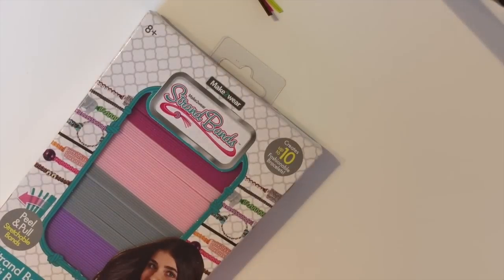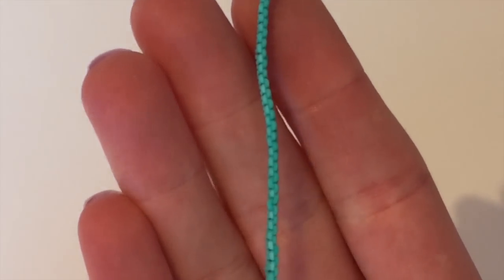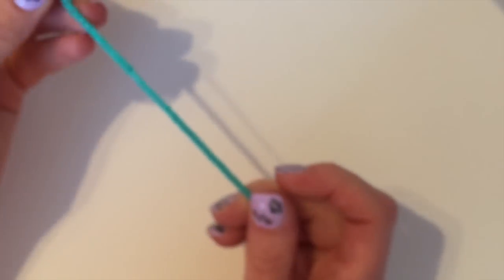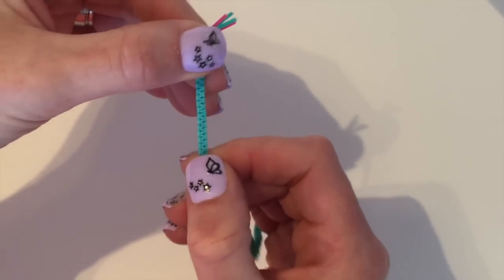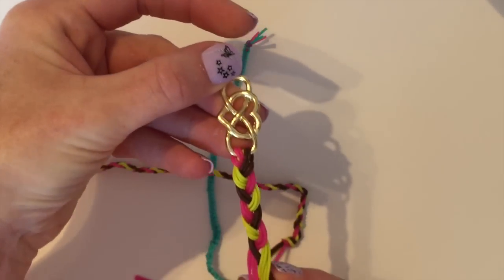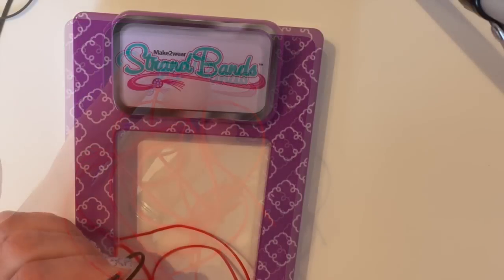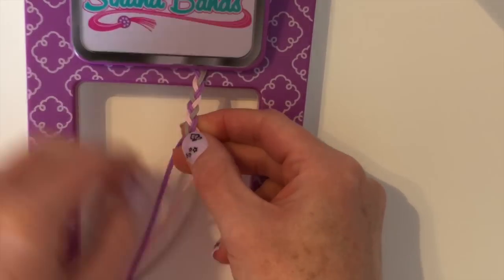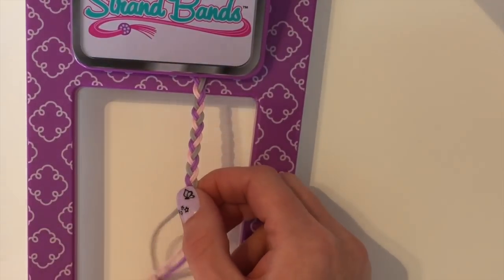Strand Band Basics: How to Tutorial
In this video, you will discover some simple and basic techniques on how to make StrandBand bracelets. We are in love with this product!!! There are endless possibilities with StrandBands!!

Also, here are the links where you can share your StrandBands designs with us! We would LOVE to see what you have created!!! If you decide to create something and share, please use the hashtags, MakeFashionFun StrandBands so we can see all of your creations!!